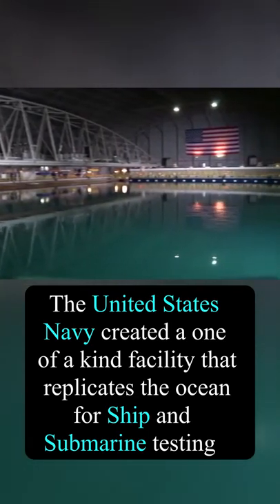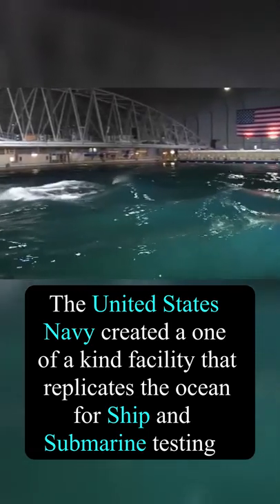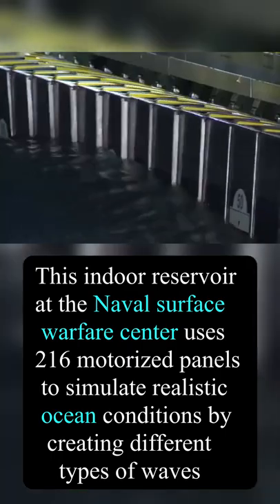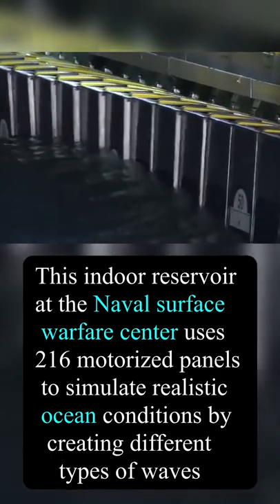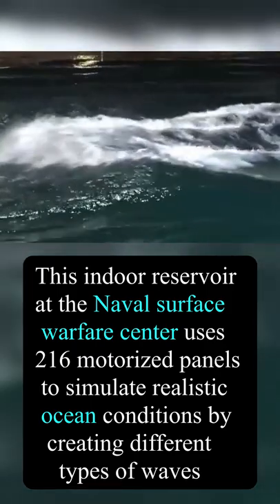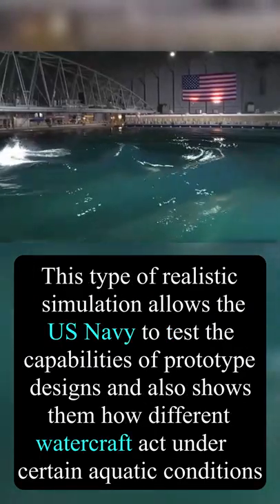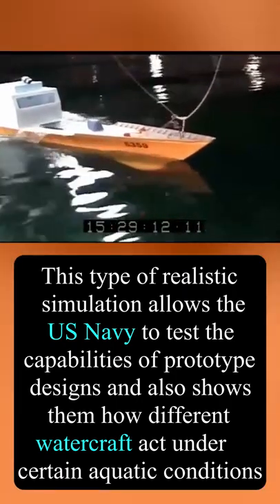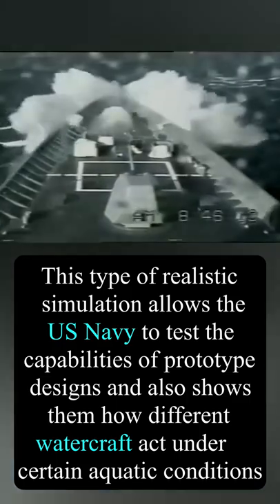What Did The Navy Build This Indoor Ocean For?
The United States Navy created a one of a kind facility that replicates the ocean for Ship and submarine testing This indoor reservoir at the Naval surface warfare center uses 216 motorized panels to simulate realistic ocean conditions by creating different types of waves. This type of realistic simulation allows the US navy to test the capability’s of prototype designs and also shows them  how different watercraft act under certain aquatic conditions.

MACH FILM covers news, events, missions, exercises, & facts from the US Armed Forces, to include the US Army, US Navy, US Air Force, US Marines, the DoD, Soldiers, Sailors, Airmen, Guardians, Pilots, Aircraft, Airplanes, Helicopters, Tanks, Guns, Weapons, and more.

This is a derivative work created by Mach Film. The appearance of U.S. Department of Defense (DoD) visual information does not imply or constitute DoD endorsement.